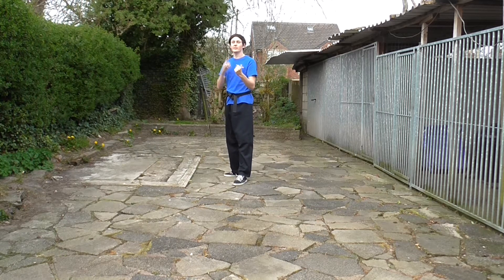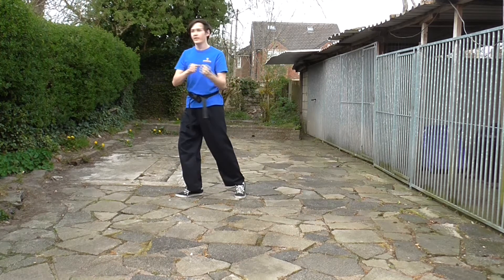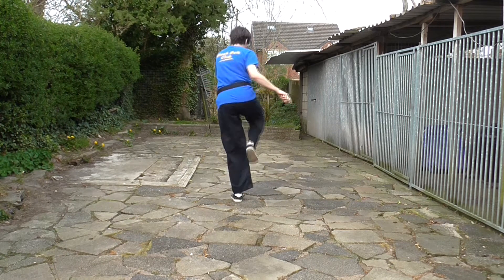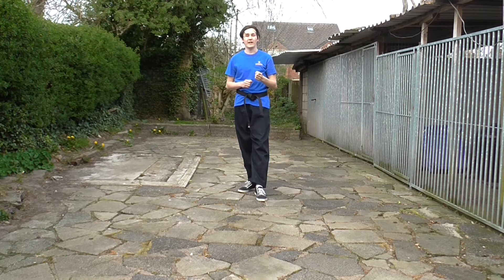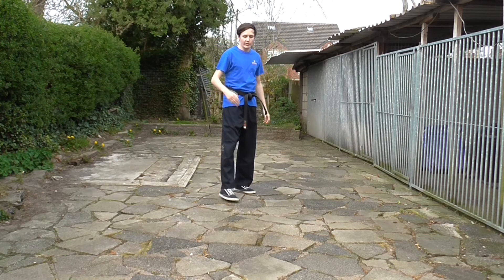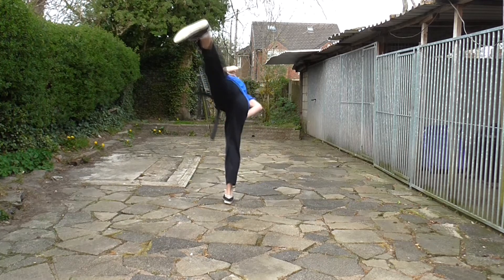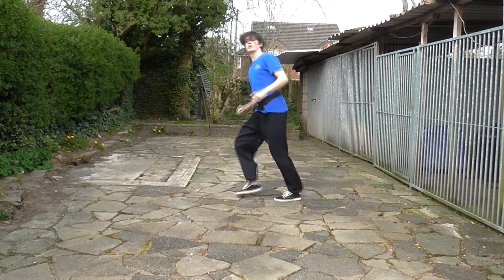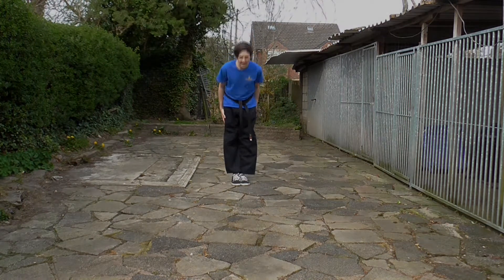Back Kick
Mr Foran taking you through the technique for Back Kick